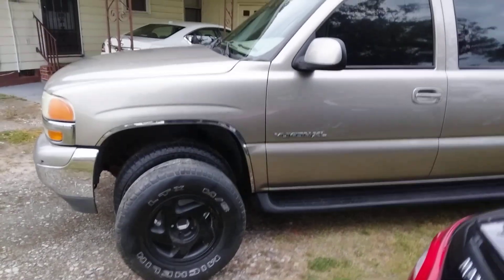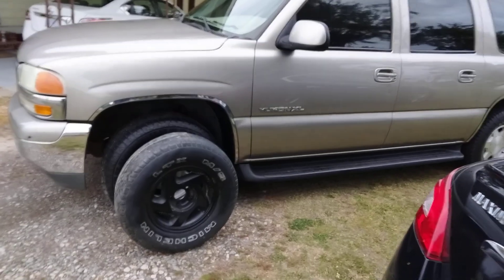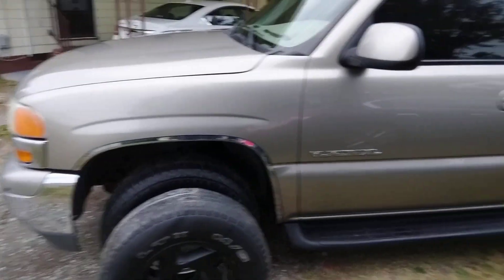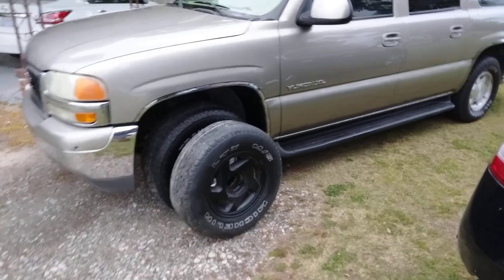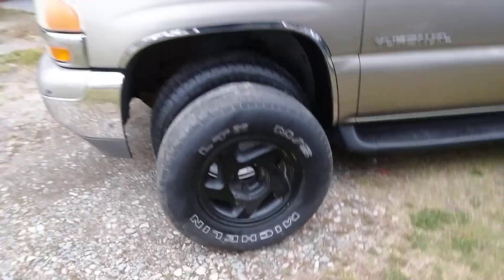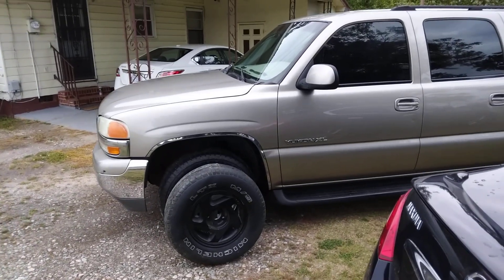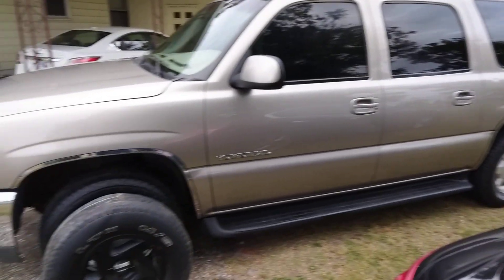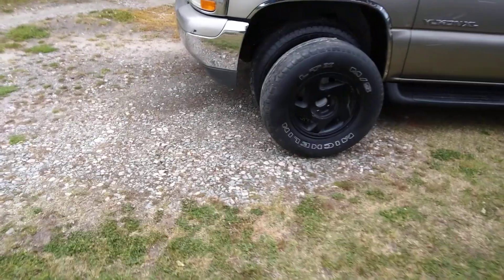2005 Yukon looks good 👍 with black rims